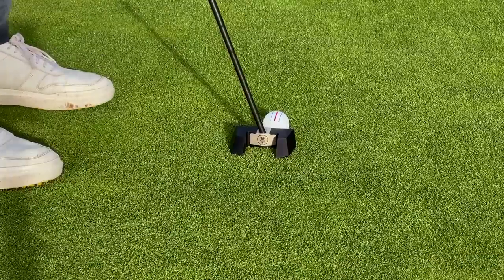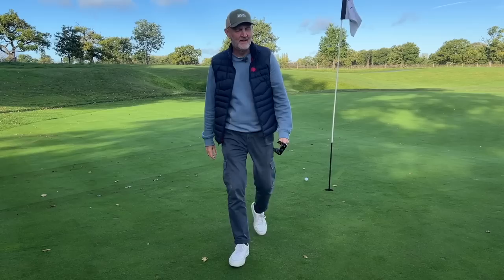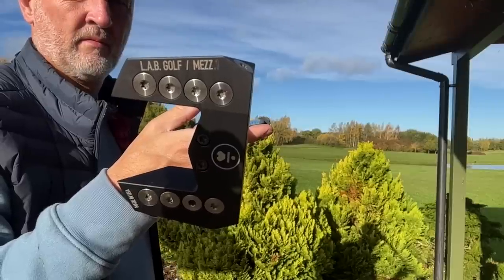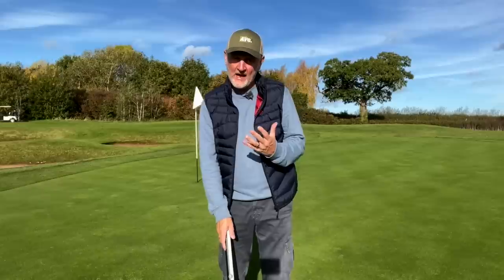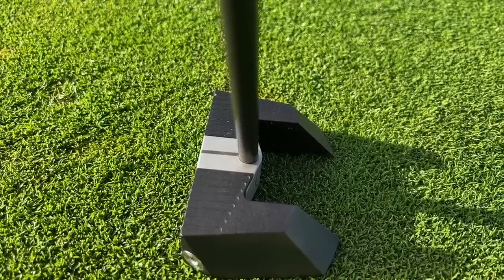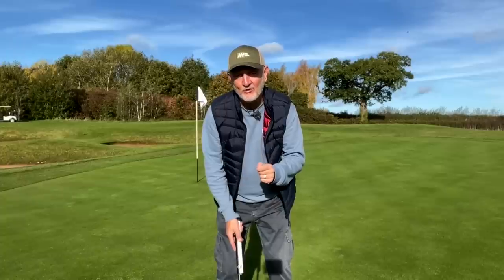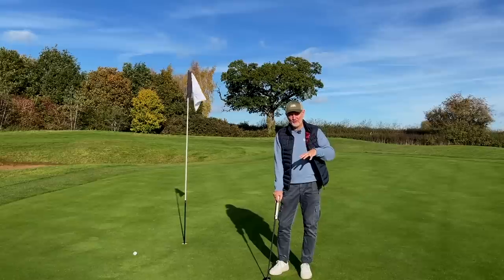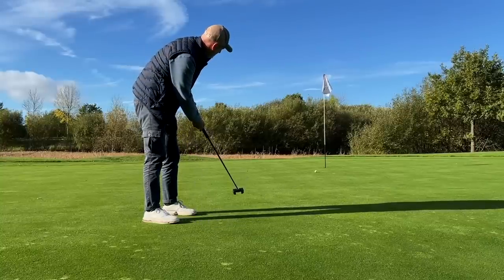The ONE club that really works for me!